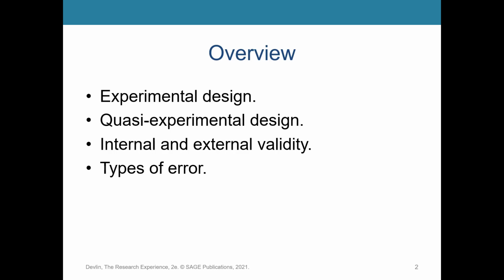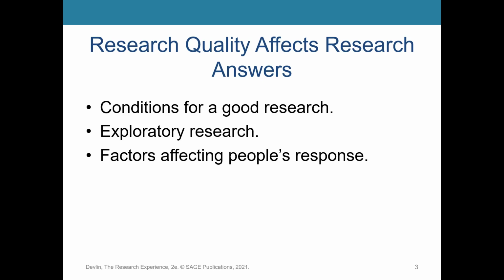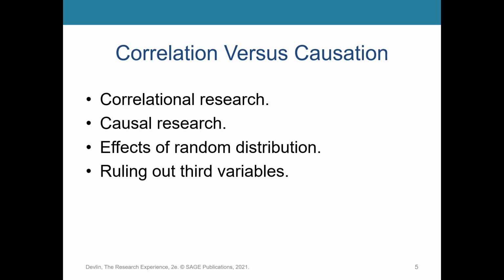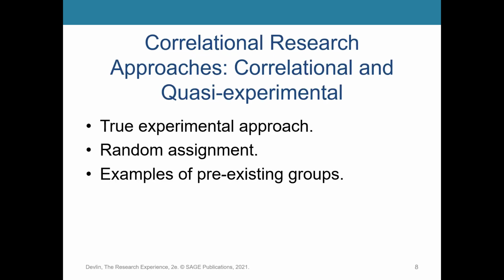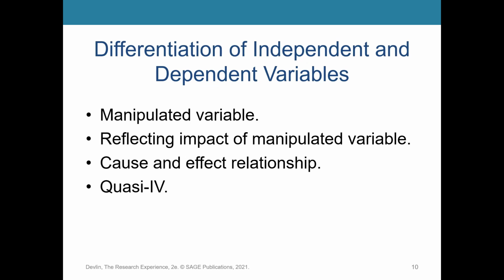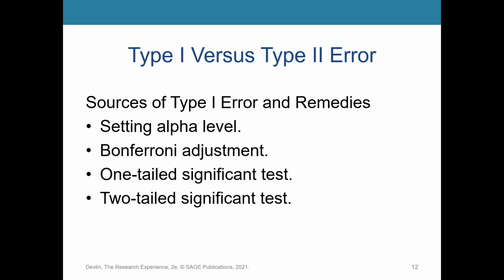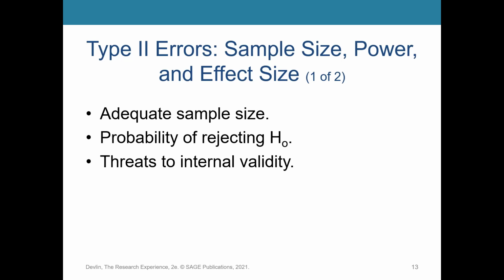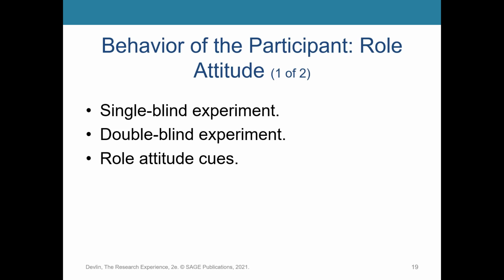The Basics of Research Designs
This video covers experimental designs and correlation designs. Typ1 and Type 2 error is also covered.